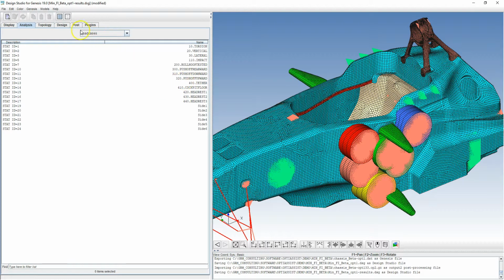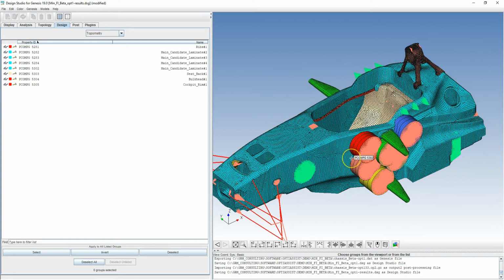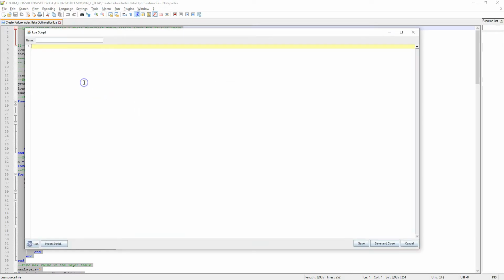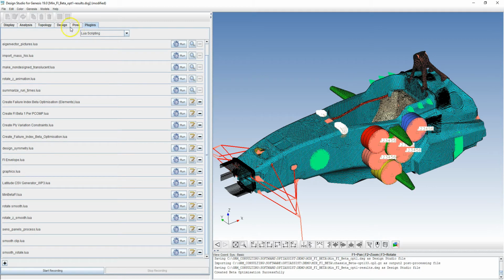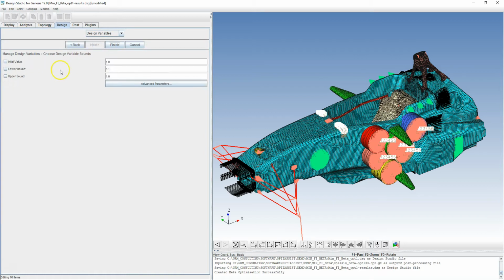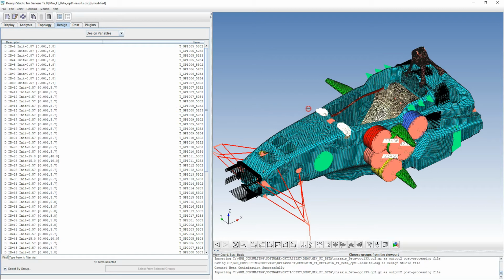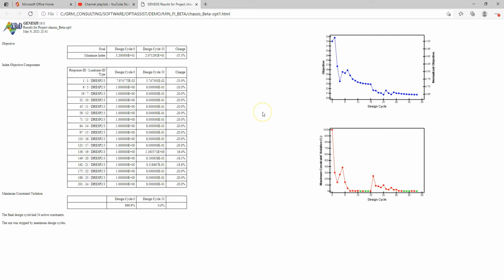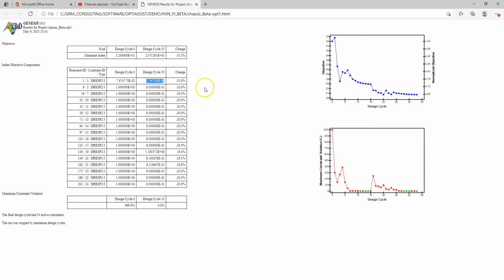OptiAssist for Genesis - Advanced Failure Index & Mass Optimisation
Optimising for Failure Index can be challenging when considering several load cases.  In this video, we will demonstrate how to consider failure Index as both a constraint and a component of the objective to both achieve a mass efficient design and understand which load cases are most challenging to meet.
Note that a specific Design Studio script is currently required in v19.0 to use this process.